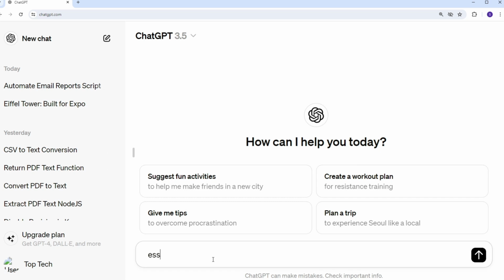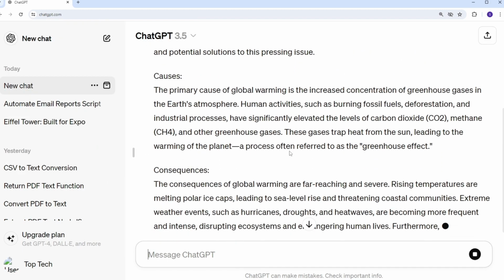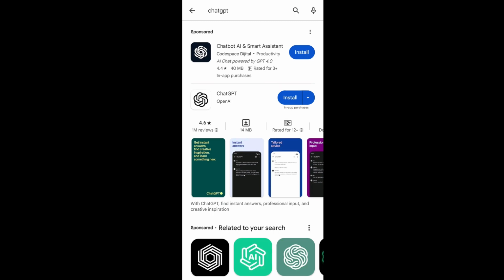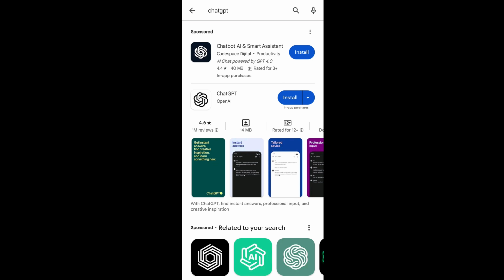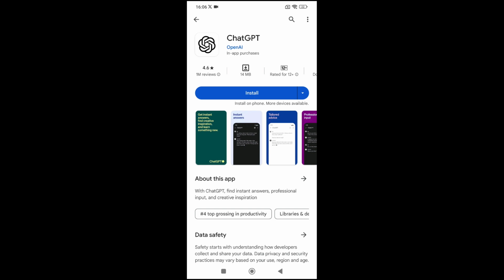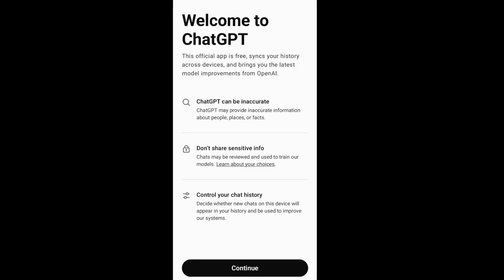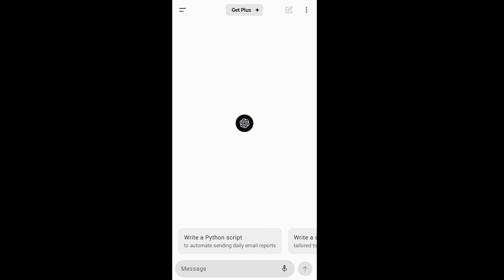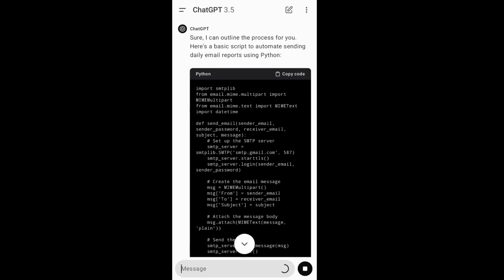How to Download and Use ChatGPT App in Mobile Phone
In this tutorial we will see how to download and use openai's chatgpt app in mobile phone which is available for both android and iphone